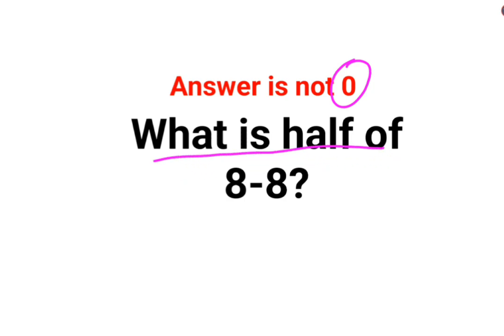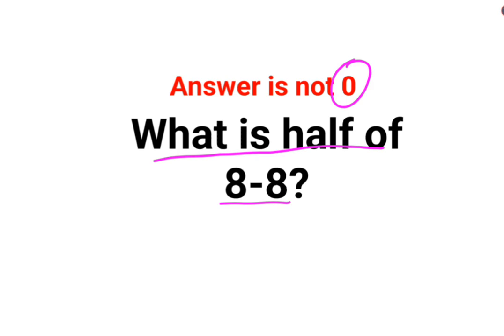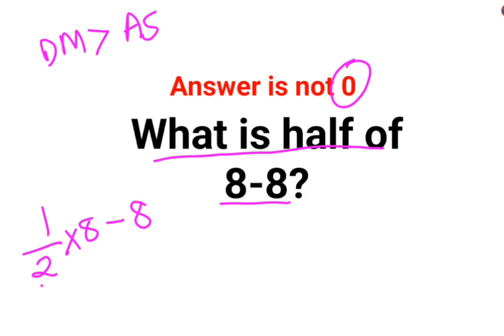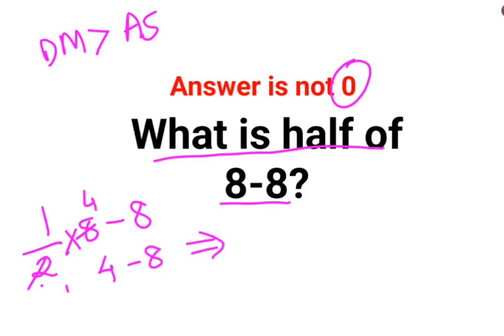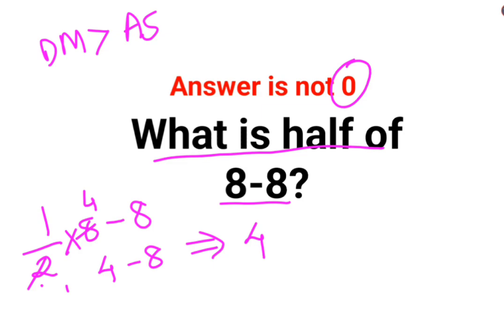What is half of 8-8? The answer is not 0. Can you solve this American Math Test?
factorial expressions
exponential factorial
0 factorial
5 factorial
9 factorial
1 factorial
7 factorial
2 factorial
n factorial
i factorial
factorial 7
factorial 6
factorial 5
factorial 8
factorial 9
10 factorial
52 factorial
-1 factorial
factorial hr
factorial 10
factorials e
factorial problem
factorial problems
52 factorial problem
multifactorial problem
left factorial
leetcode factorial
q-factorial
factorial results
n factorial probability
v-factor
x factorial
y=x factorial
y-factor
45 factorial answer
z-factor
z-factor formula
factorial 0.5
0 factorial is 1 proof
0 factorial is 1
0 factorial equals 1 proof
1 factorial
1 factorial equals
1 factorial 100
1 factorial 30
2 factorial calculator
2 factorial
2 factorial design of experiments
2 factorial equals
factorial 3
3 factorial answer
3 factorial factorial
3 factorial
3 factorial design
factorial 40
factorial 4
4 factorial
4 factorial combinations
4 factorial equals
4 factor fractional factorial design